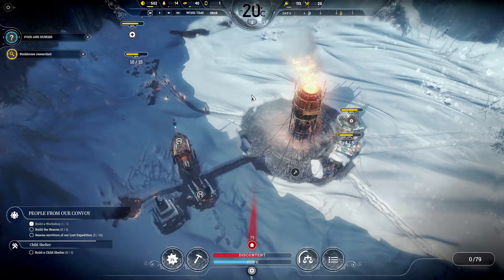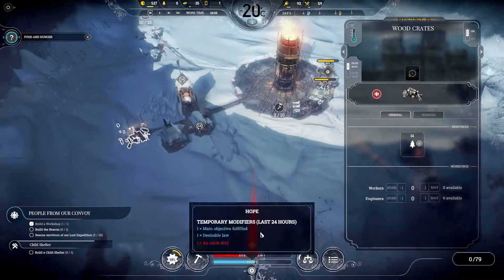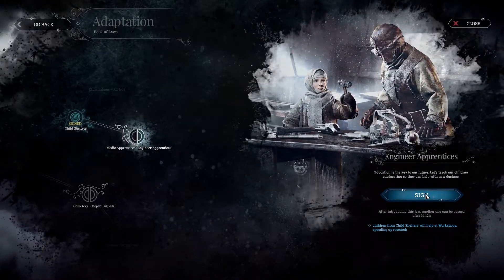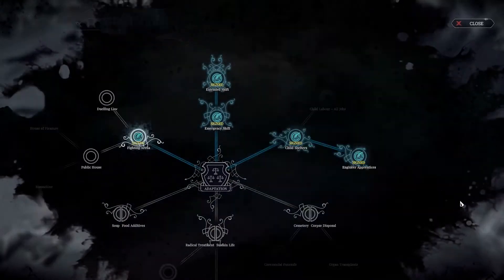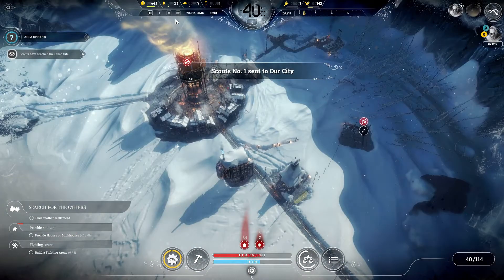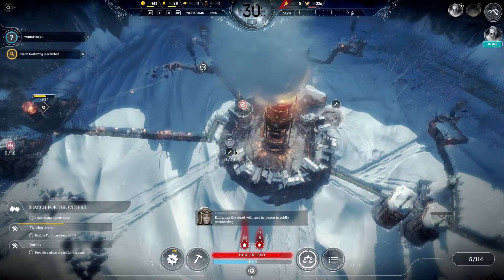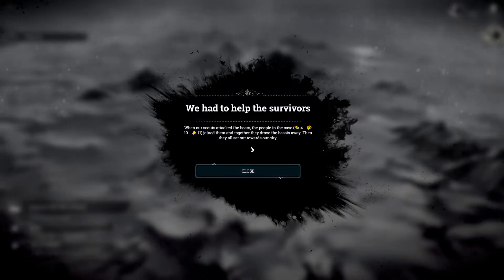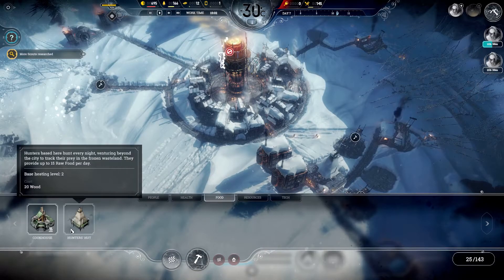Let's Play Frostpunk #02 Promises made. Would I lie to you?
This is a Let's Play series of the society survival game Frostpunk. Where you build a city, possibly the last city, around a generator in a world that has frozen over. How far will we go to survive?

Developed and published by: 11 bit studios